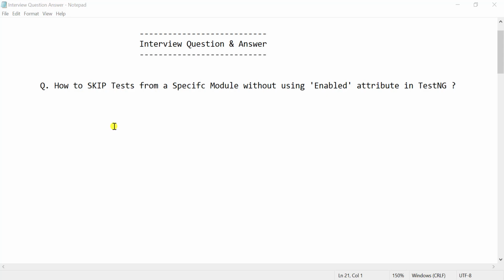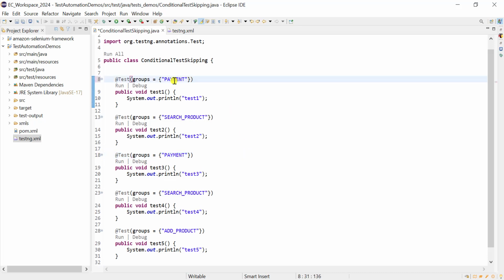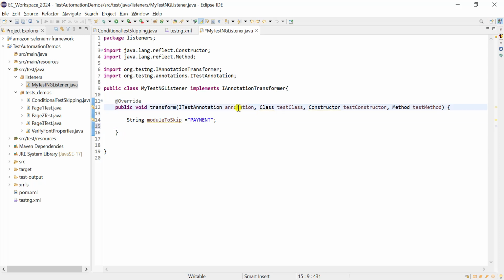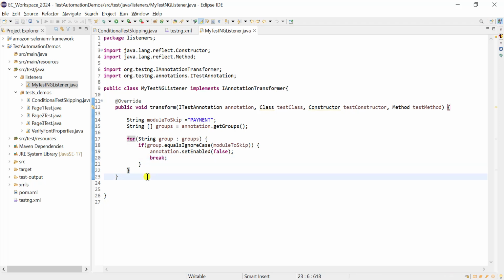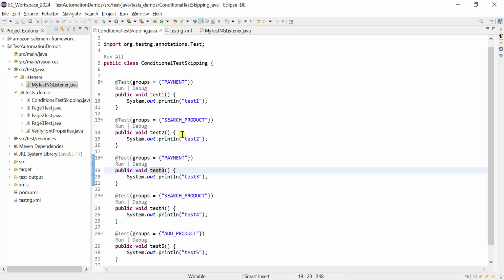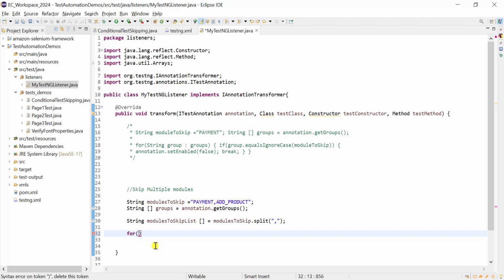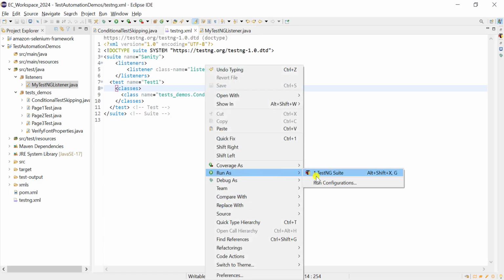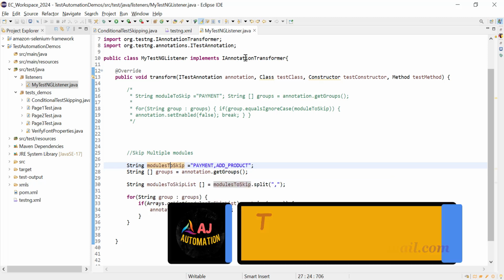How to Skip Tests from Single or Multiple Modules in TestNG WITHOUT Using enabled = false Attribute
▶️ Next IMP Interview Question - How to Skip Tests from Single or Multiple Modules in TestNG Without Using enabled = false Attribute. Here we will learn how to skip TestNG Tests from Single or Multiple modules using TestNG IAnnotationTransformer interface.